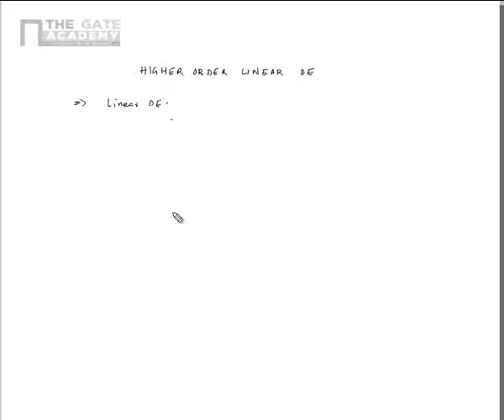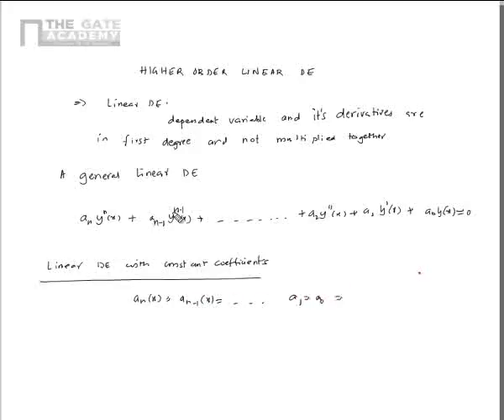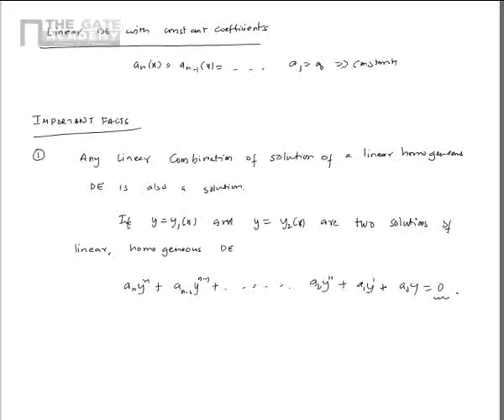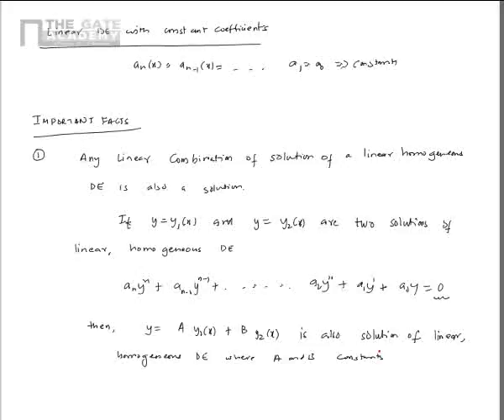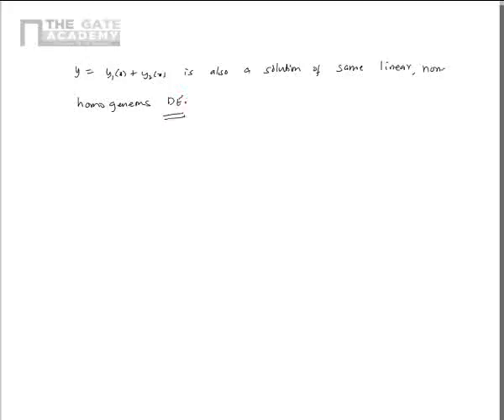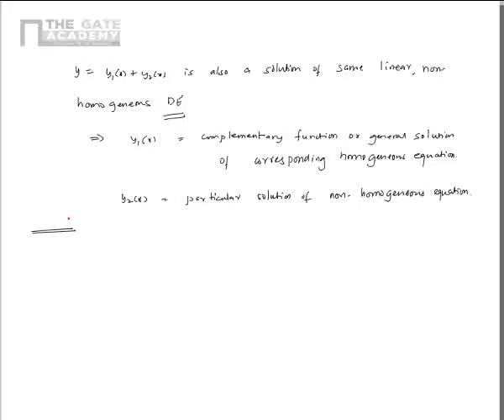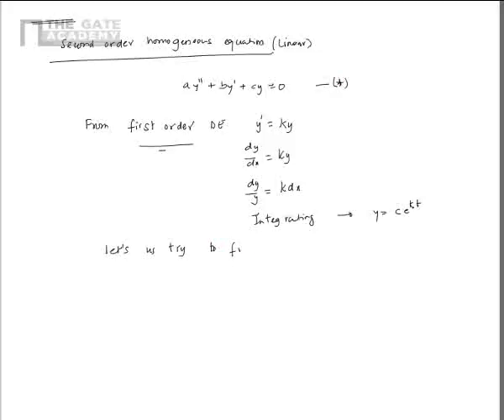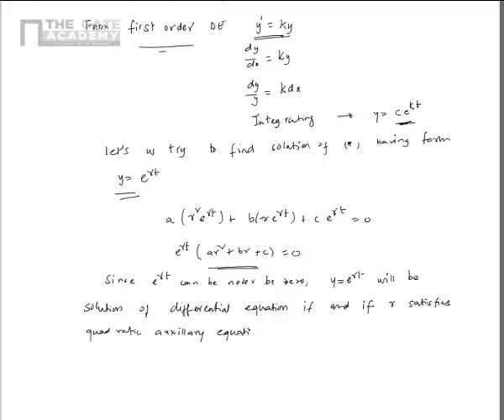Differential Equation 4.flv